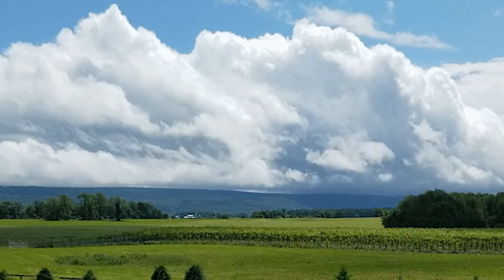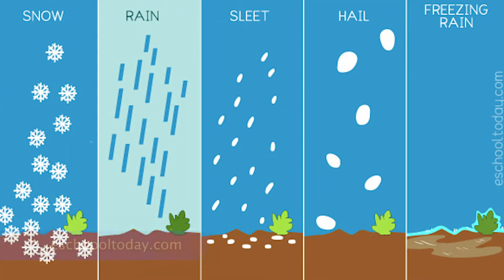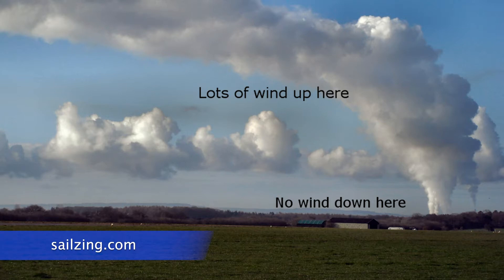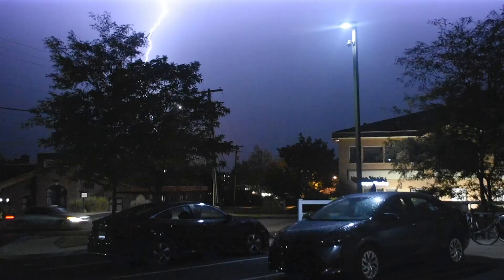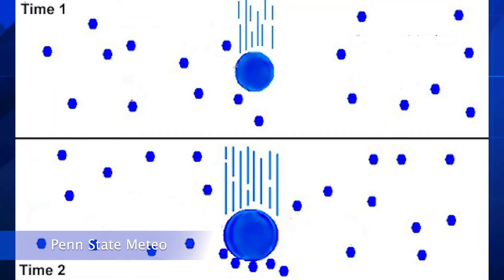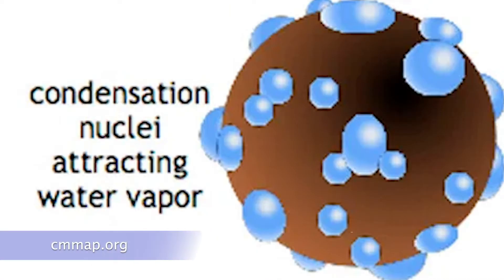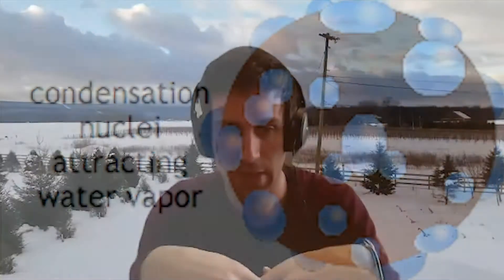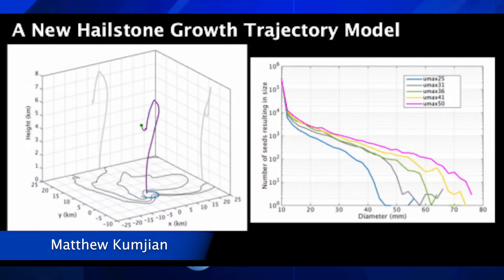Cloud Microphysics and Precipitation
Penn State student meteorologist Ryan DePhillips and Penn State professor Matthew Kumjian break down the cloud micro-scale processes that lead to the formation of precipitation.